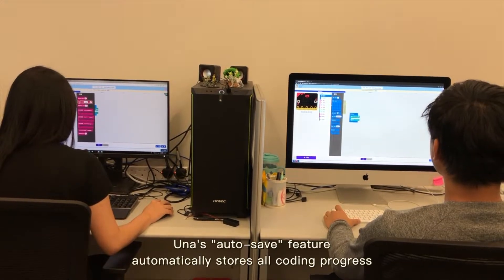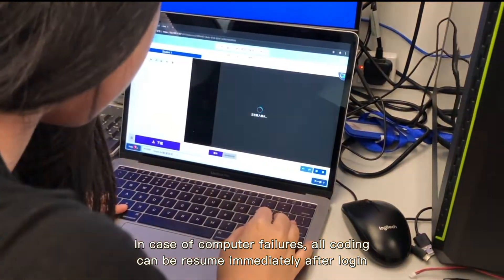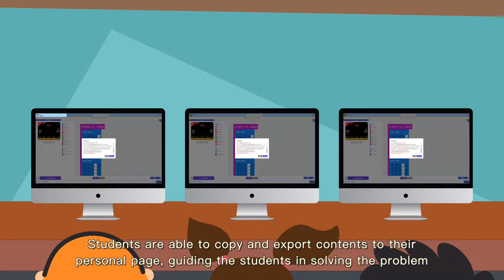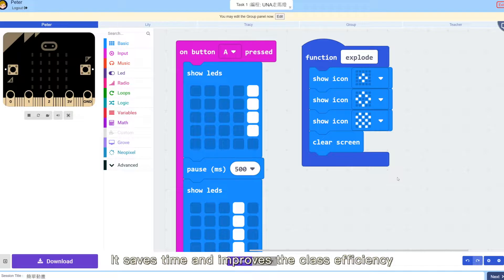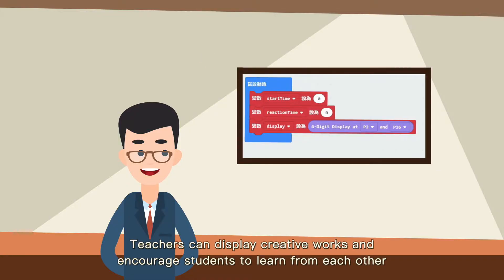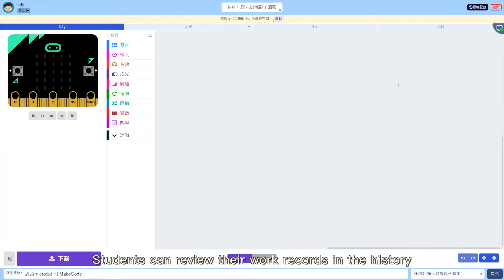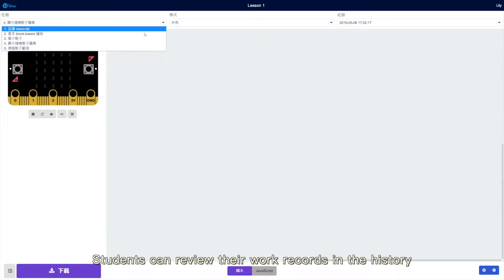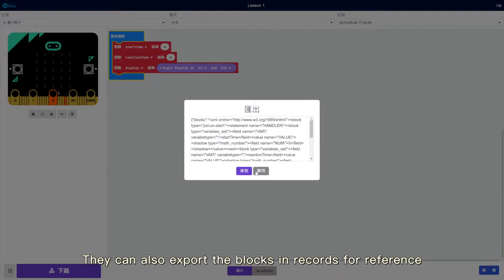Una — The world's 1st online platform embedding Microsoft MakeCode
Have trouble starting STEM education？Time wasted on lesson prep? Trouble designing materials? Classroom in chaos?

Una, which means ‘together’ in Latin, brings practical collaborative learning into every classroom. Our user-friendly design caters to both veteran and rookie teachers with or without an IT background, hoping to ease teachers’ burden in today’s ever-changing educational environment. As the first teaching and learning platform specifically designed to promote STEM education, Una supports Microsoft MakeCode for various teaching materials such as BBC micro:bit and Raspberry Pi.

As an accredited Microsoft Global Training Partner, Una Platform (MagiCube) is an industry-leading service provider of Artificial Intelligence (AI) related training to children aged 8+, school teachers, and interested adult learners around the globe with the aim to offer better tech-learning opportunities for the public and strengthen their 21st-century digital skills.

Una’s AI courses contain two teaching models, (1) one-on-one online tutoring and (2) collaboration with schools in which teaching will be conducted by either Una-trained tutors or school teachers at the option of the partnering school. Una offers a series of hands-on training courses based on Microsoft’s recommended learning framework on innovative technology, covering beginner-level topics like computational thinking and coding, as well as challenging topics such as AI applications development, to meet the various needs and interests of learners. Upon completion of our training courses, students will be able to develop their own intelligent devices and obtain internationally accredited Microsoft AI certificates to enhance their competitiveness.

Our award-winning Una Platform is built upon effective pedagogy that equips students with the ability to apply various AI technologies in real life. Our featured virtual classroom also allows teachers and students to interact with each other during lessons to improve learning effectiveness.

Una 平台 (MagiCube) 是 Microsoft 認可的全球培訓合作伙伴，旨在為全球各地八歲或以上的兒童、學校教師和成年人提供有關人工智能 (AI) 的培訓，使廣大受眾獲得更佳的科技學習機會，培養二十一世紀數碼技能。

Una 人工智能課程設有兩大教學模式，分別是 (一) 網上一對一導師授課及 (二) 與學校合作，由 Una 導師或學校教師授課。Una 根據 Microsoft 學習框架設計了一系列的實作課程，讓學生可由零開始，由初階的計算思維訓練與編程，至具挑戰性的人工智能程式開發，循序漸進地學習。完成培訓後，學生不僅可動手製作創新的智能裝置，還可考取國際認可的 Microsoft AI 證書，提升個人競爭力。

我們自家研發的 Una 平台屢獲殊榮，讓學生可輕鬆地在日常生活當中應用各種人工智能技術，並在虛擬教室內與教師和同學互動，以各種強大的教學法提升學習成效！